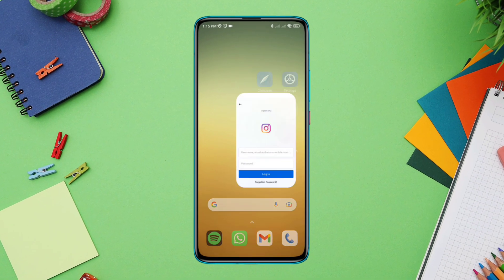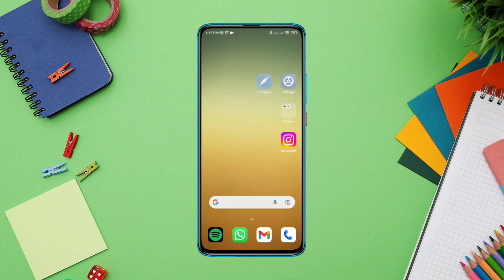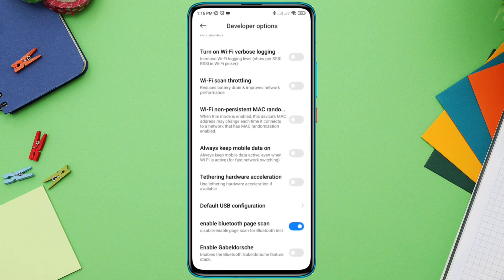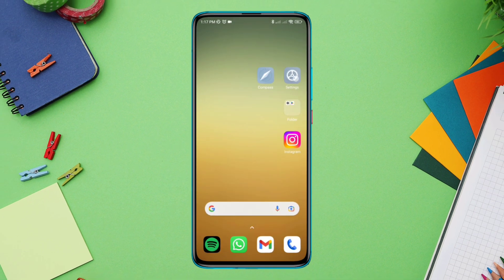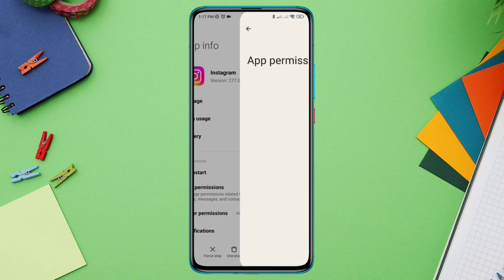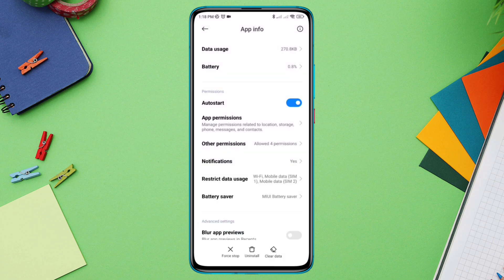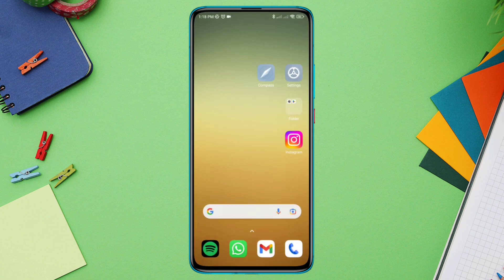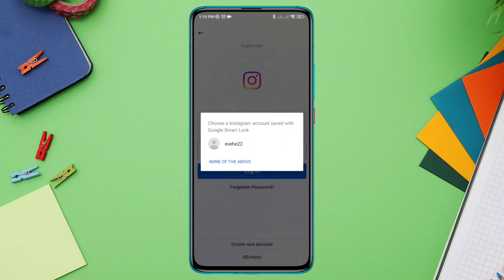Fix Please Wait A Few Minutes Before You Try Again Error On Instagram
Is your Instagram showing you Please wait a few minutes before you try again error on an Android device?  to solve " Please wait a few minutes before you try again error on Instagram "Then watch this entire video to fix your Instagram login problem.
The "Please wait a few minutes before you try again" error is a common issue that users of the popular social media platform, Instagram, may encounter. This error can be frustrating and confusing, leaving users wondering why they cannot access their accounts or post new content.
So in this video I will show you some effective Solutions that will help you to solve Instagram please wait a minute for login errors or please wait a few minutes issues on Instagram.

00:01- Video intro
00:24- Solution 1: Enable some settings from the developer option
00:42- Solution 2: internet speed test on your mobile
00:49- Solution 3: Remove software glitches from the Instagram apps
01:33- Solution 4: Check for the last software update
01:39- Solution 5: Enter your login credential
01:49- Solution ending